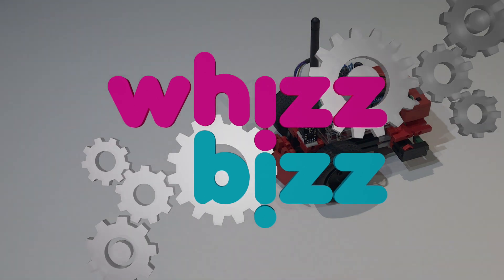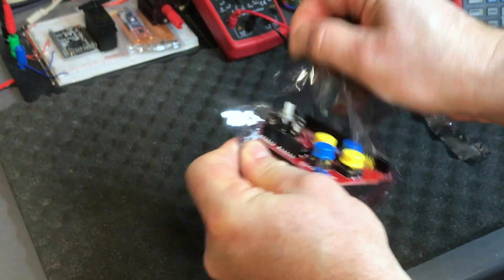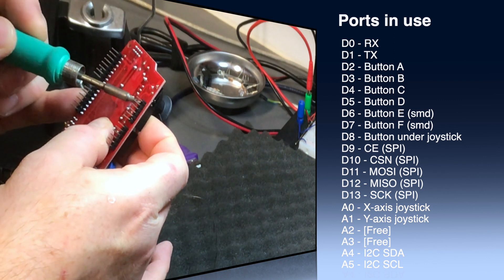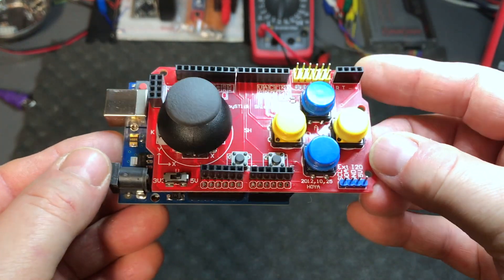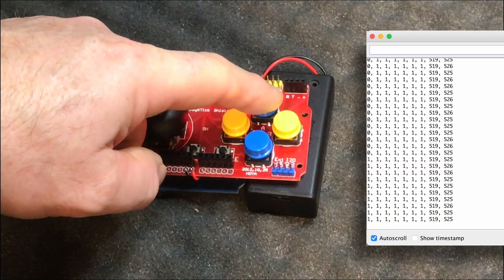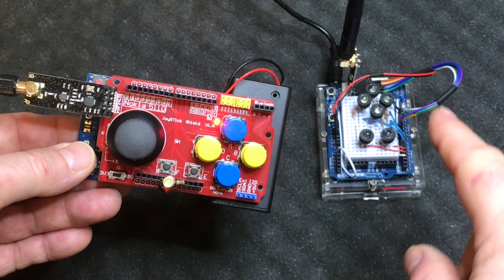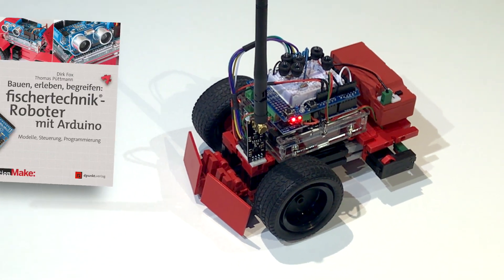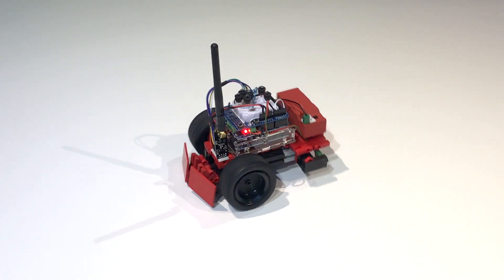Joystick shield and nRF24L01+ tranceiver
In this video I show you how to Remote Control a small fischertechnik Buggy with a joystick shield and nRF24L01 2.4GHz tranceiver.